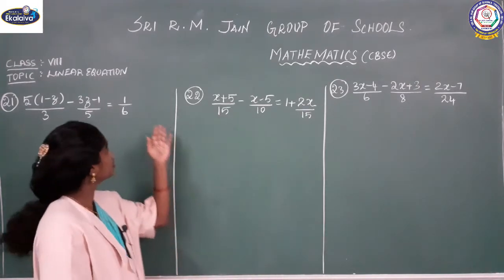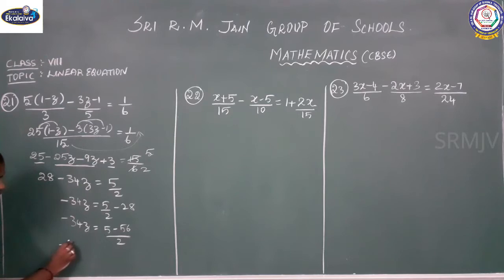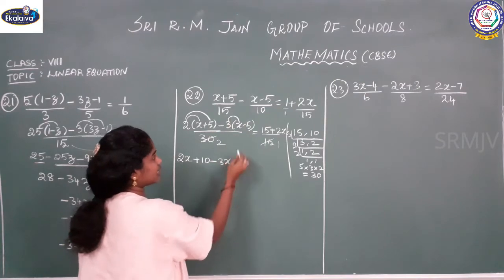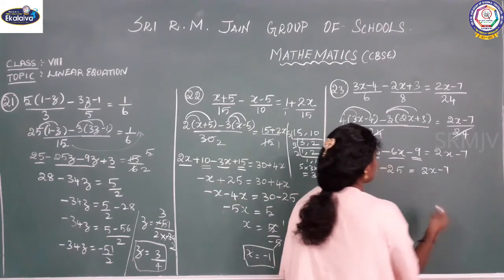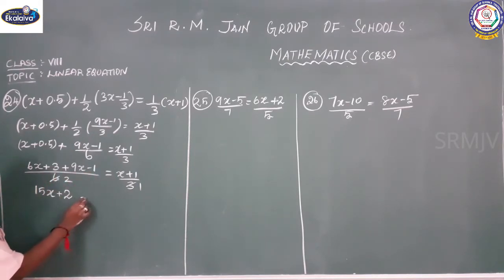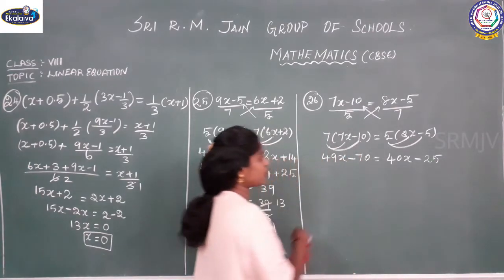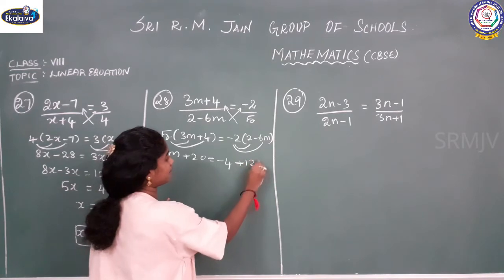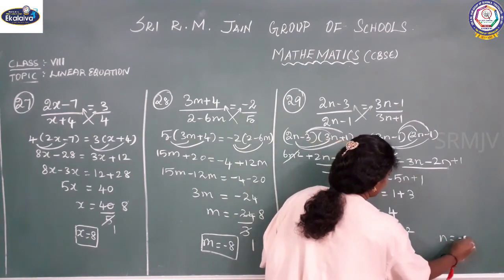CBSE - CLASS - VIII - MATHS - LINEAR EQUATIONS Ex: 7A Q.no: 21 to 29